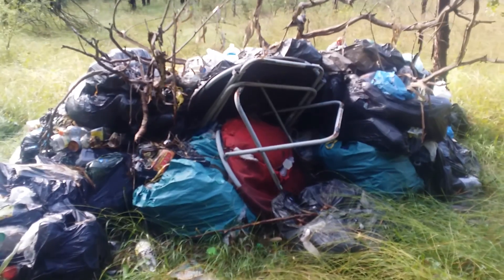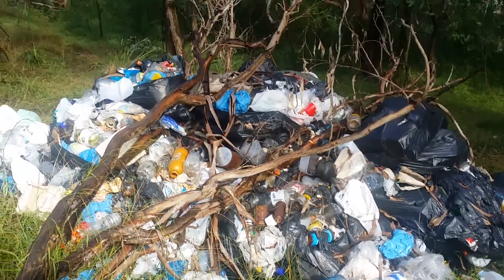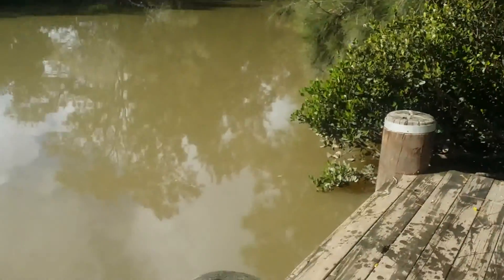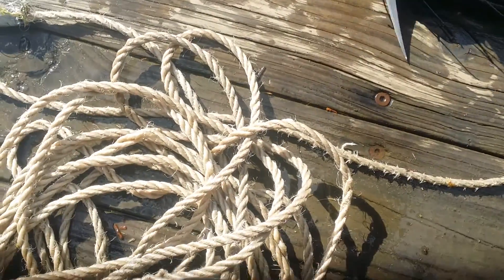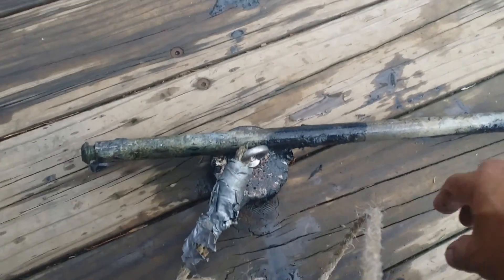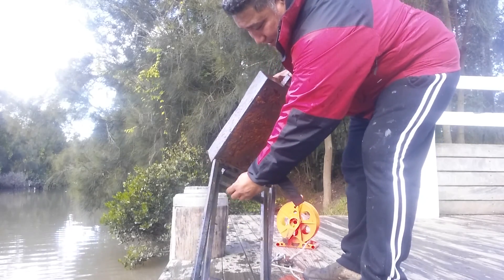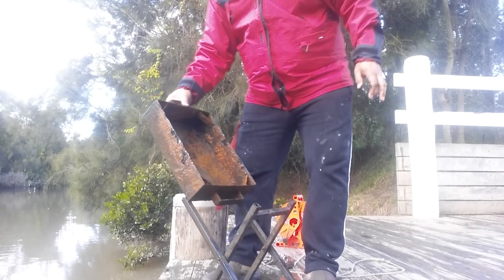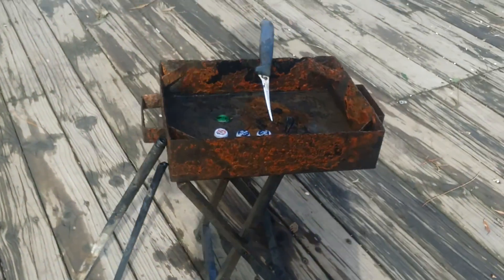creepy exploring day! found knife & BBQ